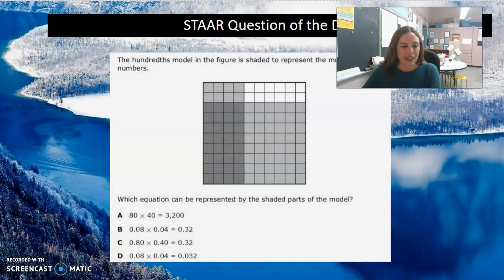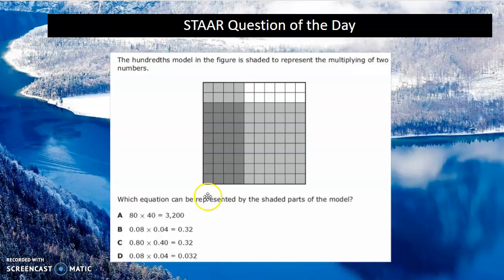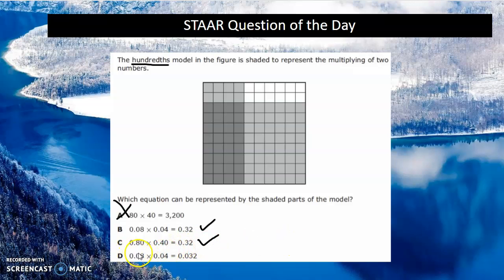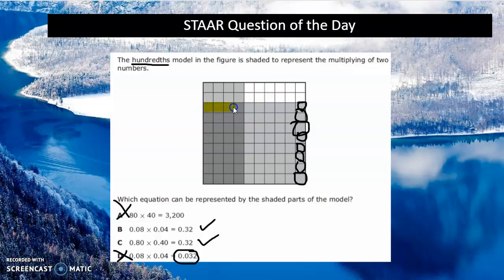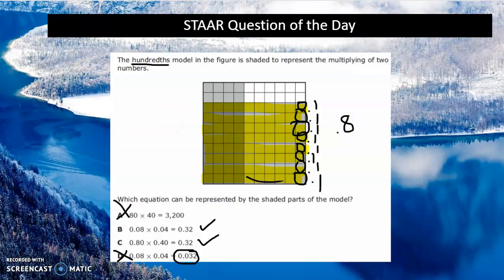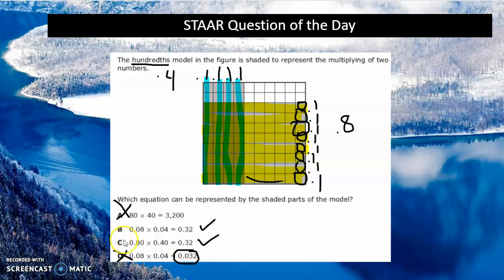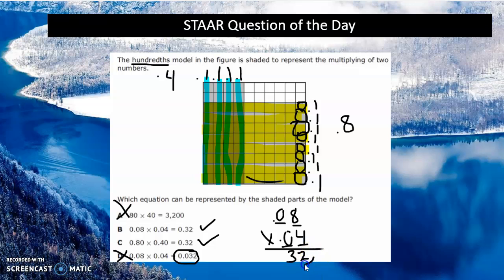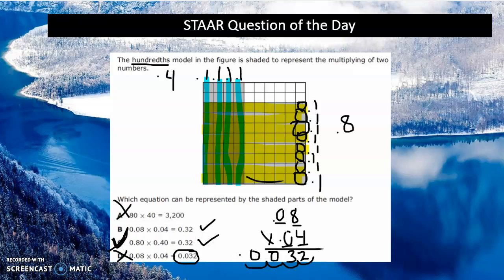Modeling Products of Decimals